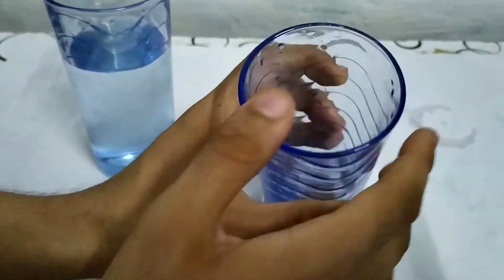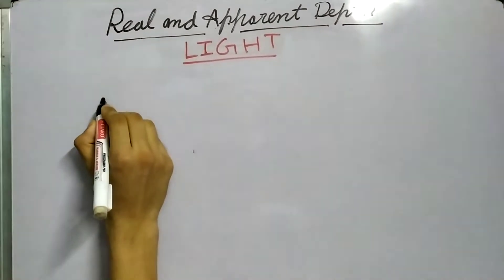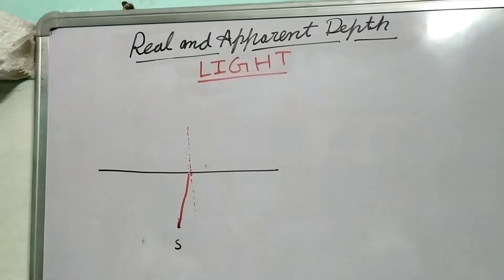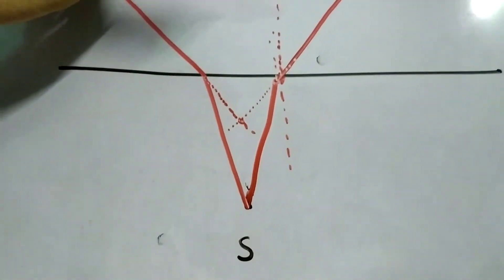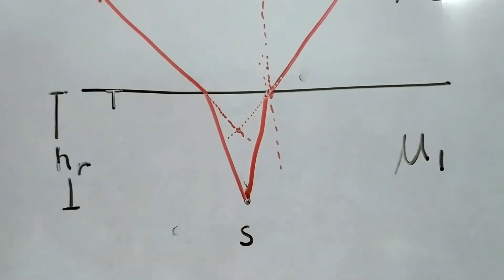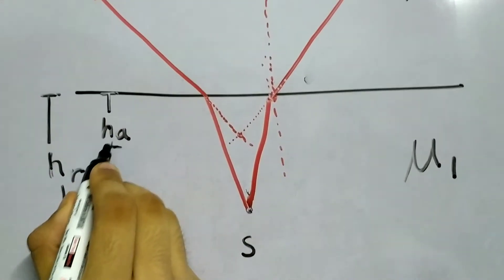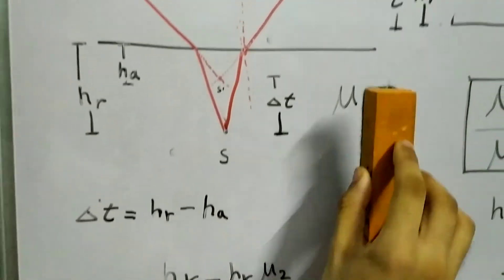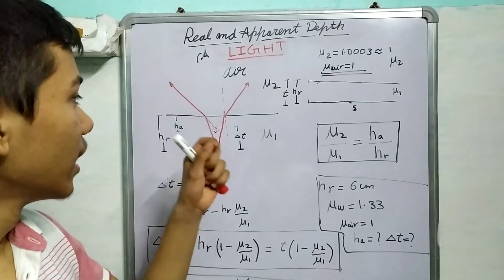Light Part 14 : Refraction . Real and Apparent depth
Refraction can have some really interesting effects one of them is change in depth of objects when a slab is placed above them or when they are immersed in a medium . In this video we shall see the relationship between refractive indices and ratio of depths .